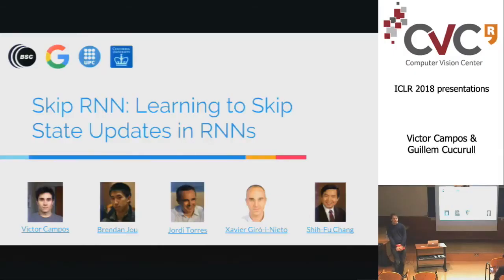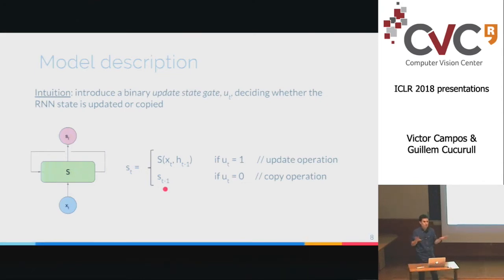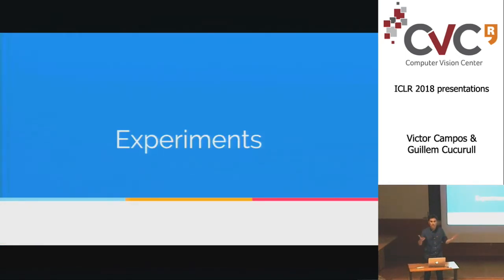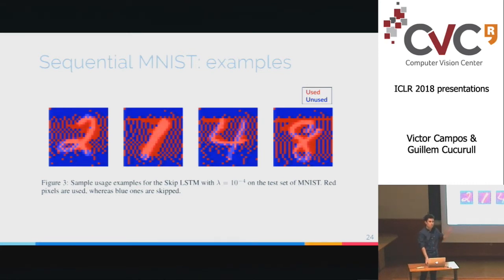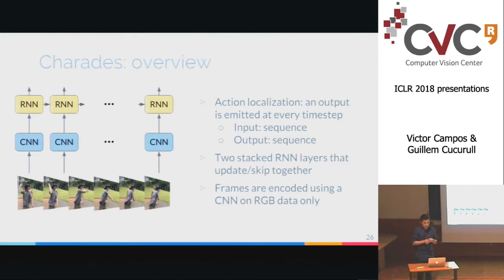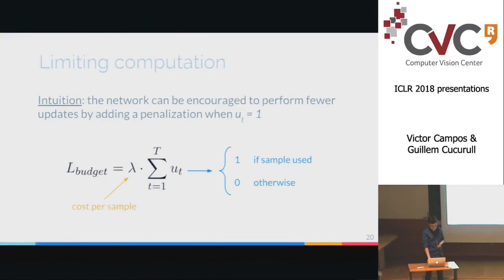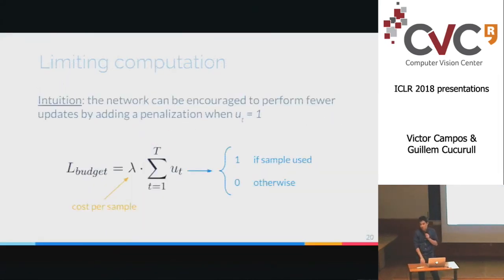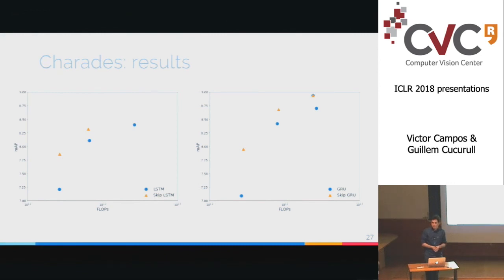Skip RNN: Skipping State Updates in Recurrent Neural Networks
Victor Campos, Brendan Jou, Xavier Giro-i-Nieto, Jordi Torres, and Shih-Fu Chang. “Skip RNN: Learning to Skip State Updates in Recurrent Neural Networks”, In International Conference on Learning Representations, 2018.

Recurrent Neural Networks (RNNs) continue to show outstanding performance in sequence modeling tasks. However, training RNNs on long sequences often face challenges like slow inference, vanishing gradients and difficulty in capturing long term dependencies. In backpropagation through time settings, these issues are tightly coupled with the large, sequential computational graph resulting from unfolding the RNN in time. We introduce the Skip RNN model which extends existing RNN models by learning to skip state updates and shortens the effective size of the computational graph. This model can also be encouraged to perform fewer state updates through a budget constraint. We evaluate the proposed model on various tasks and show how it can reduce the number of required RNN updates while preserving, and sometimes even improving, the performance of the baseline RNN models.